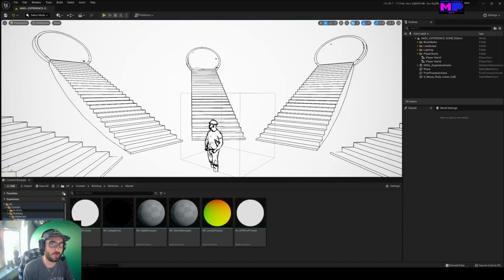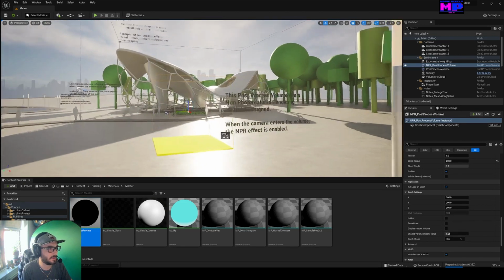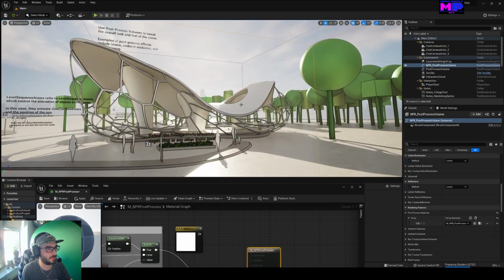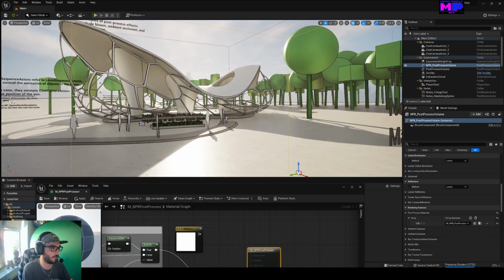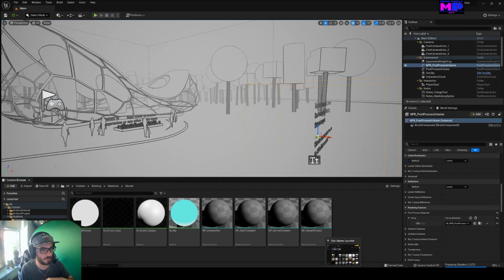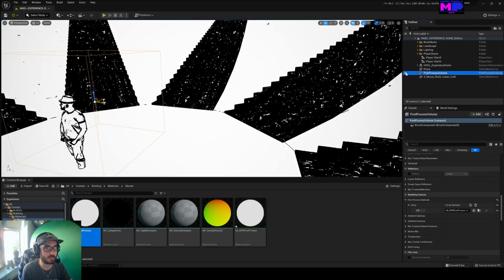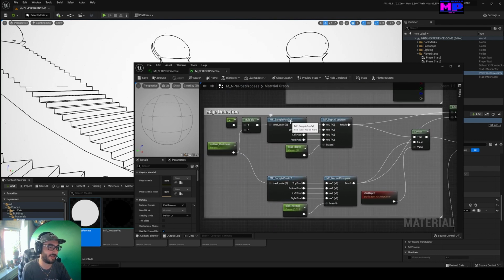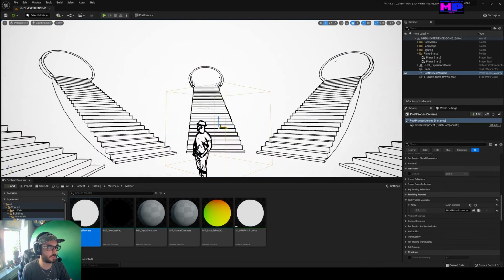Unreal Engine 5 White Model Rendering Material for Arch Viz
I go over how to make a quick and easily editable white model Arch Viz rendering material setup inside Unreal Engine 5.

I was frustrated in searching how to quickly and easily do a white model rendering inside of @UnrealEngine so I took their ArchViz template's NPR post processing volume and material and edited slightly to make it work for my needs in generating quick concept images. Hope this helps out anyone else that was looking for a quick flexible solution.